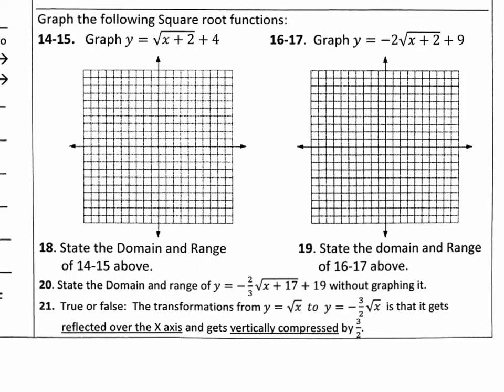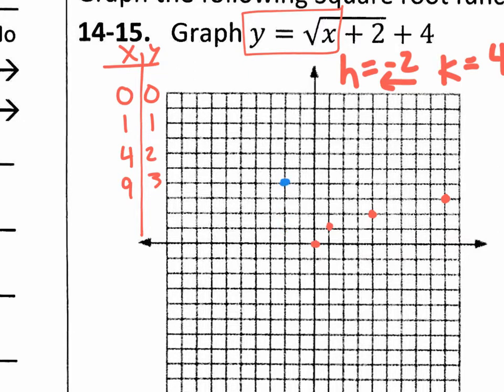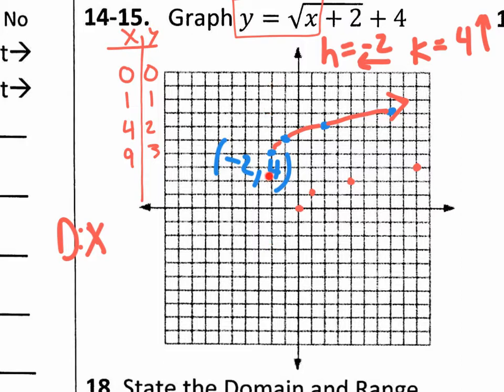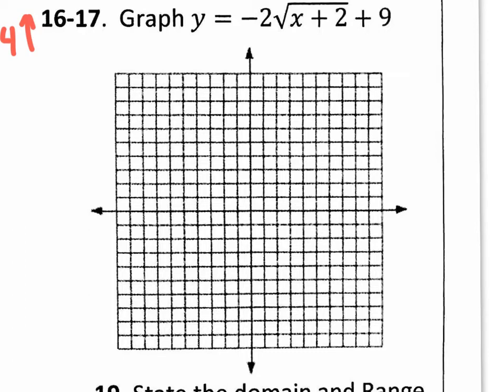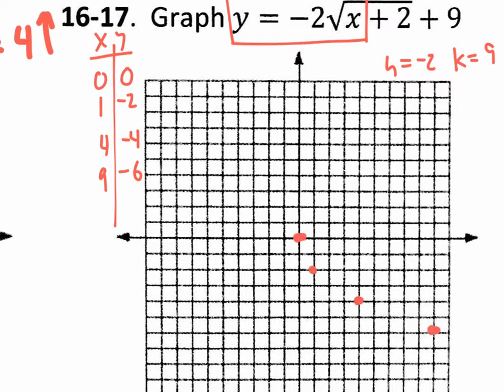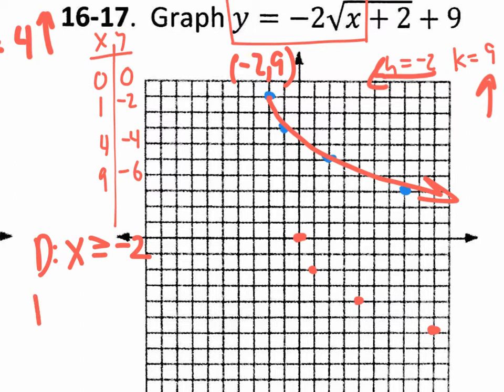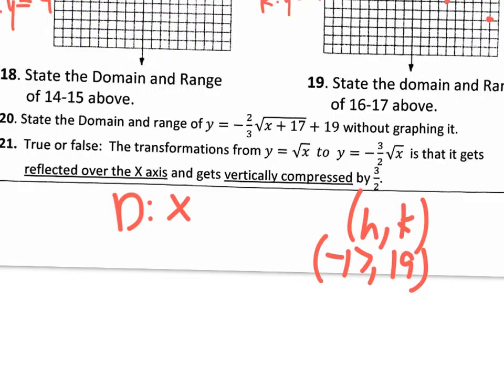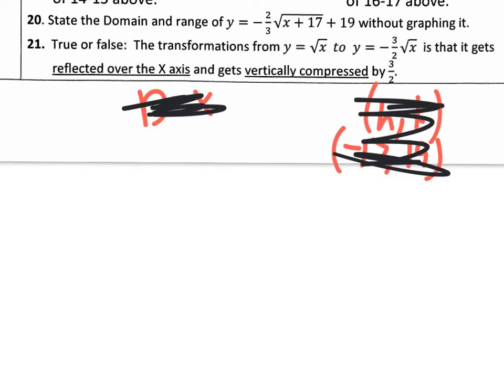review for quiz 6.1-6.3 part 2